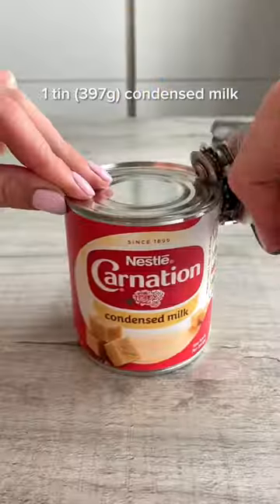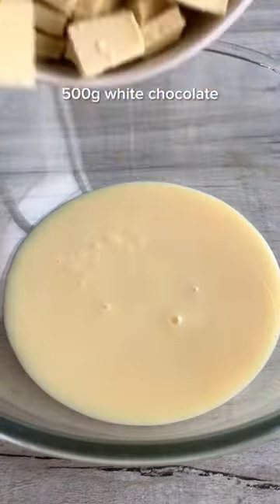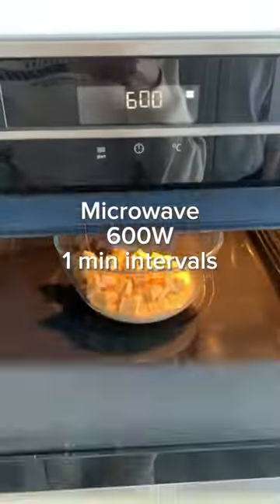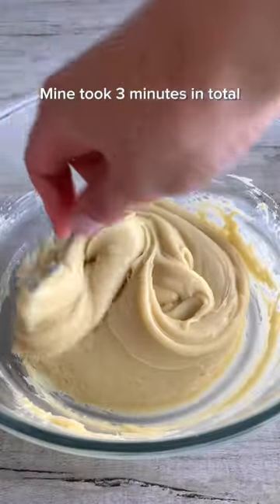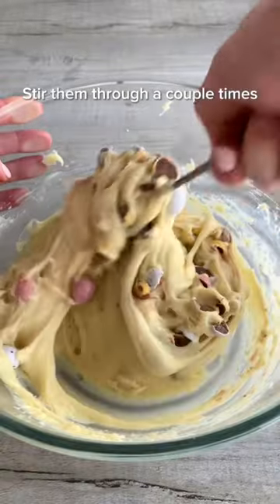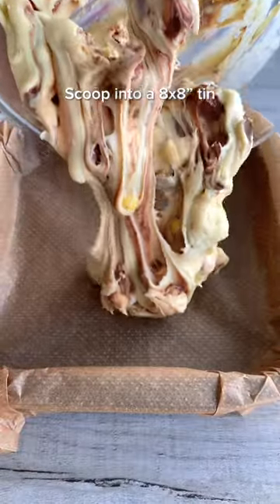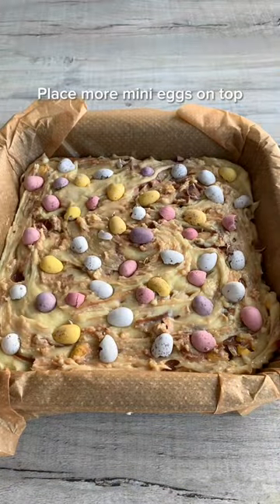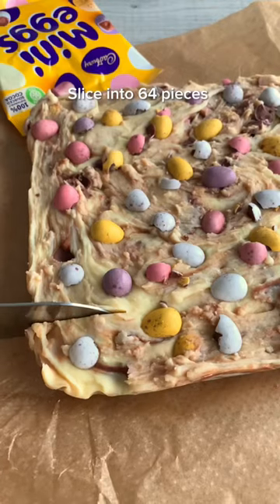Amazing 3-ingredient microwave dessert!